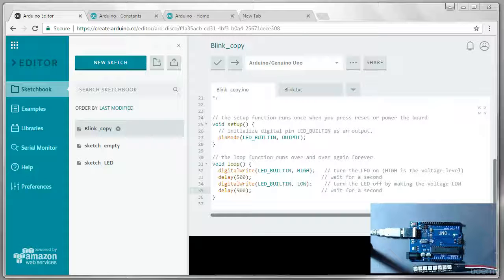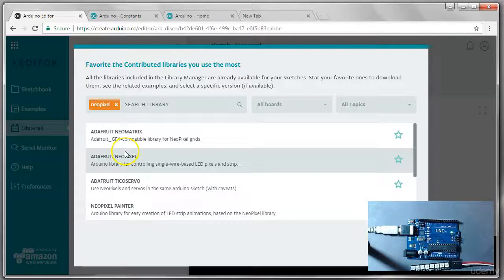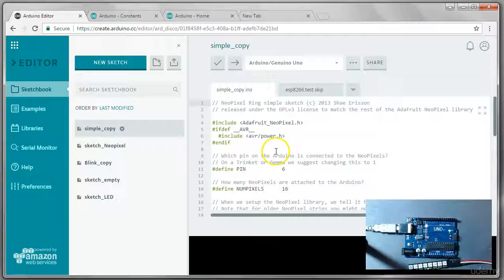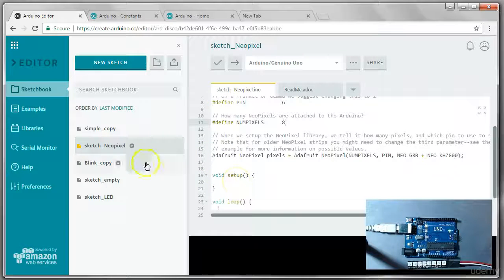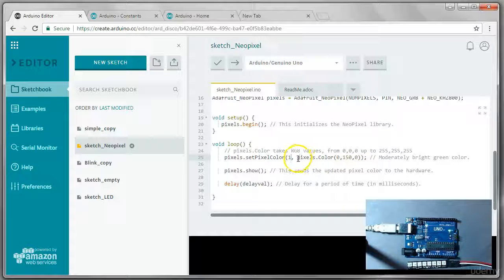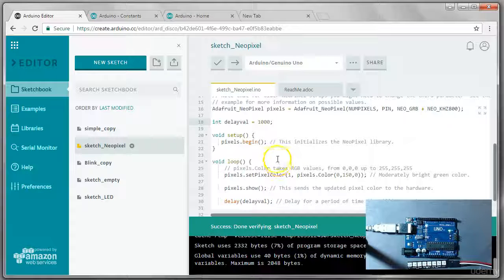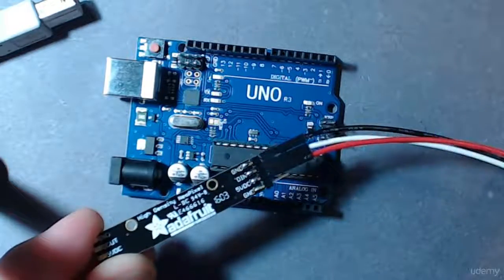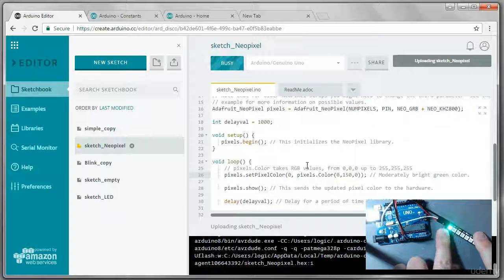Drive one neopixel LED in Arduino uno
A trainer blog of Arduino UNO circuit board with a lot of free tutorials and information.